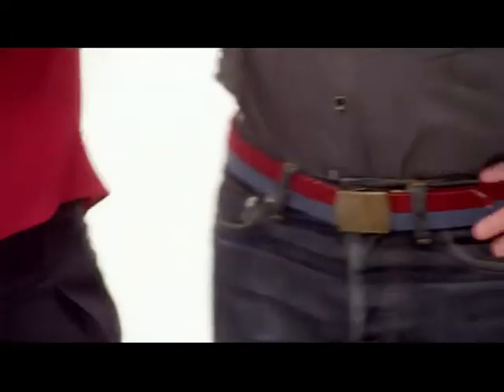Quick Donate with Rashida Jones and Jesse Tyler Ferguson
Unlike the YouTube channel for the Romney campaign, Obama's YouTube channel BarackObamadotcom doesn't allow ALL comments under their videos. This channel does.
Any racist bullshit will be removed.